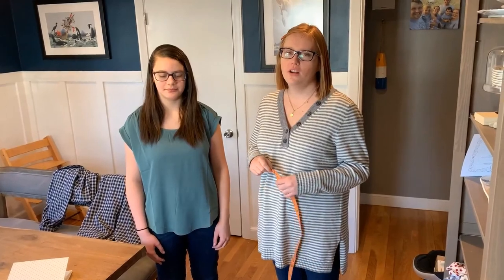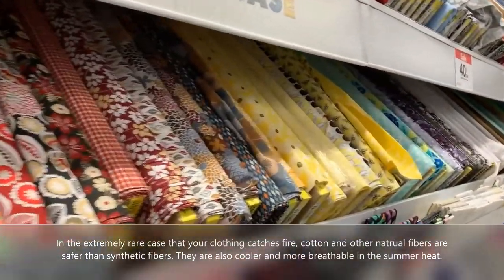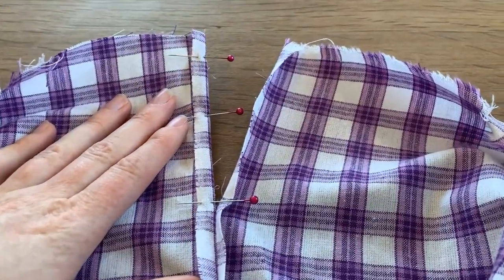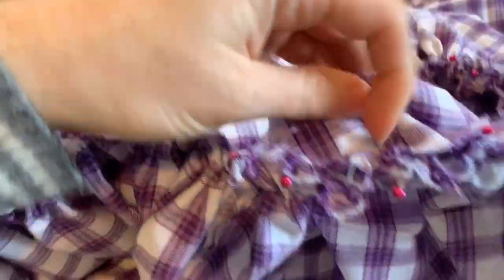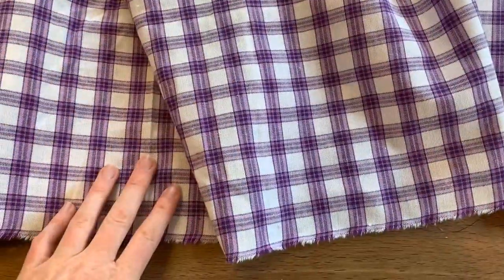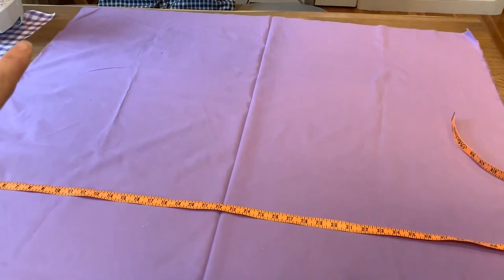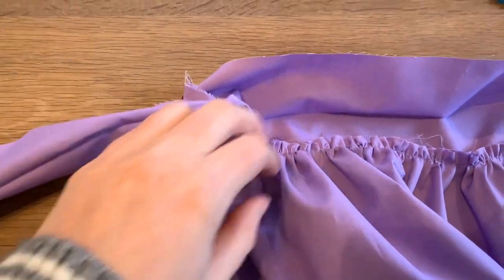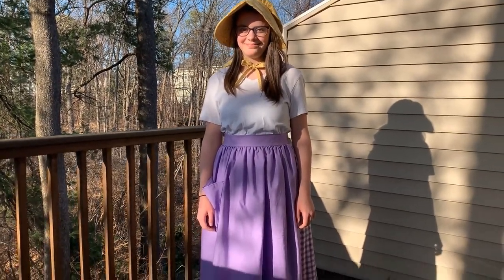Trek Skirt Tutorial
If you would like more information on trek clothing please contact your ward's clothing coordinator or a member of the stake trek clothing committee.